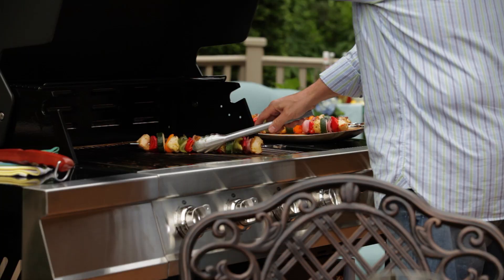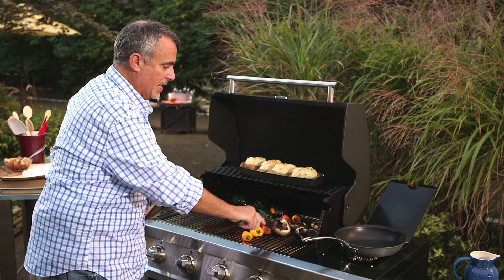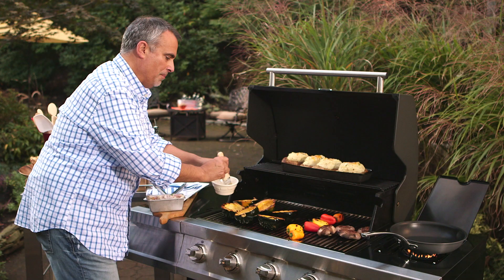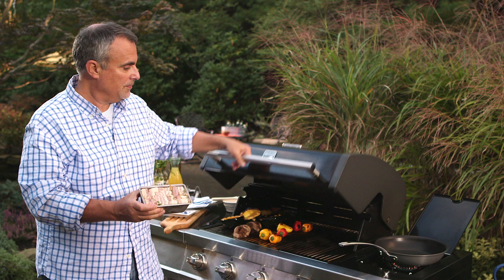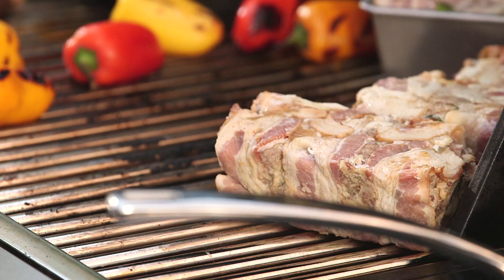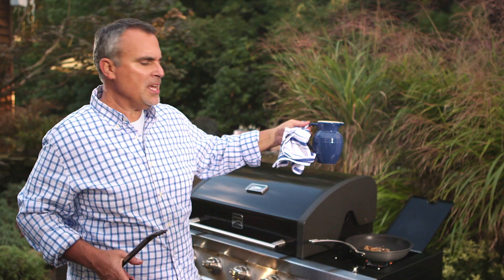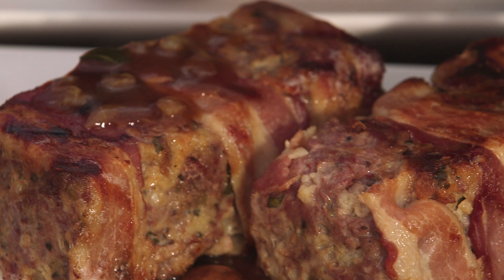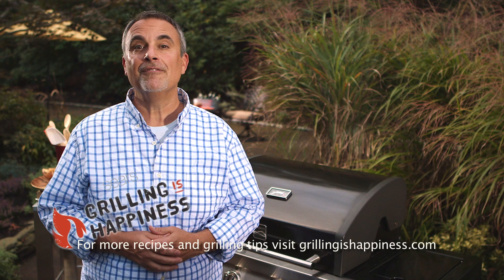Year 'Round Comfort Grilling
Recipe By Chef George Hirsch.

What could be better than the comfort of meatloaf with pan gravy? I think I've raised the bar a bit by preparing it doubled grilled and wrapping it in slab bacon. There's good reason to take your meatloaf to the open fire on the grill—the added layer of grill flavor is the proof in the pudding. I invite you to take one of my favorite comfort dishes and make it a year 'round grill time favorite for you and your family.